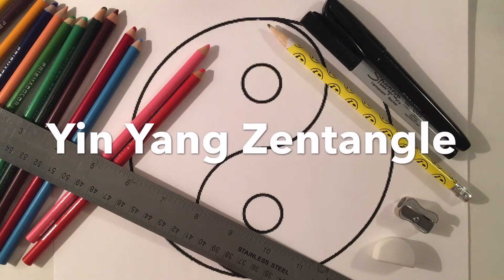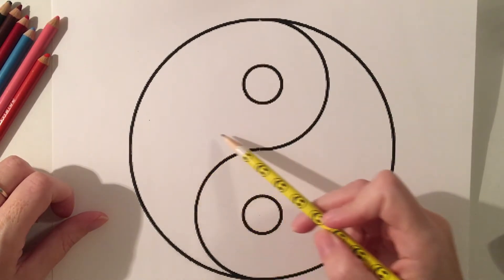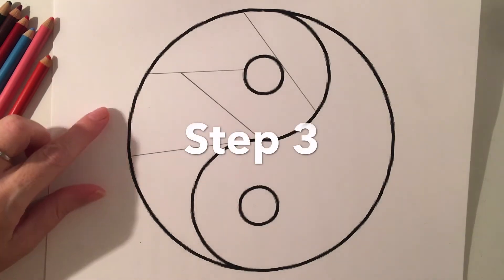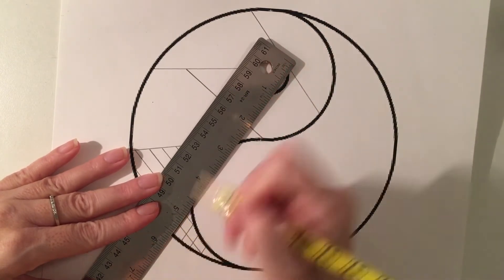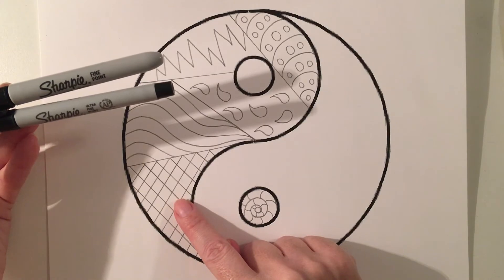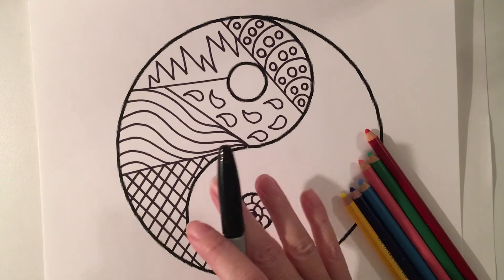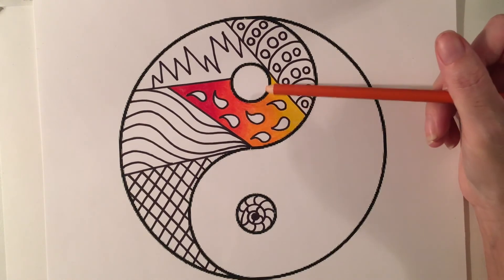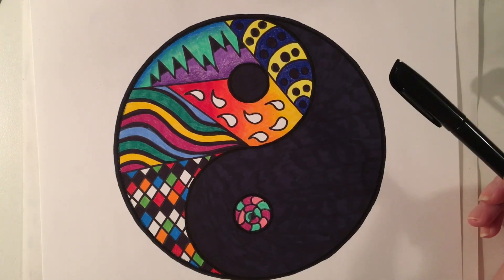Yin Yang Zentangle